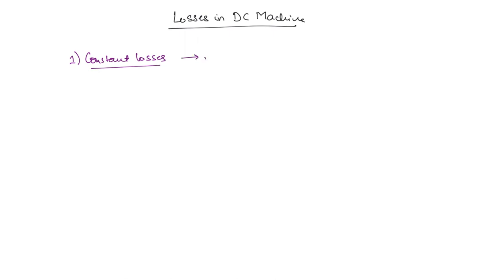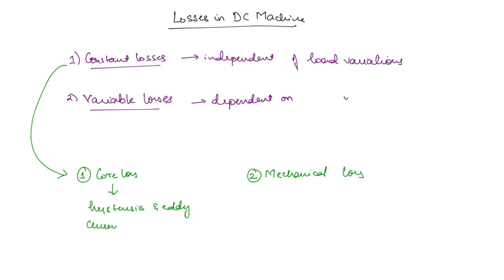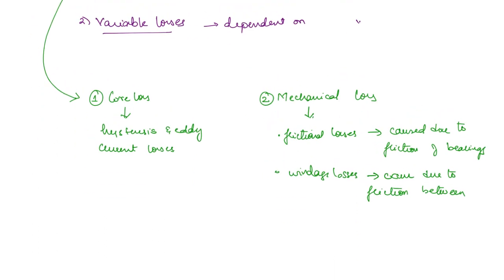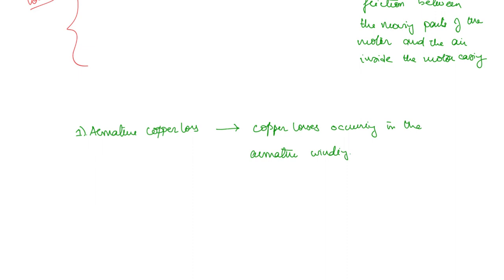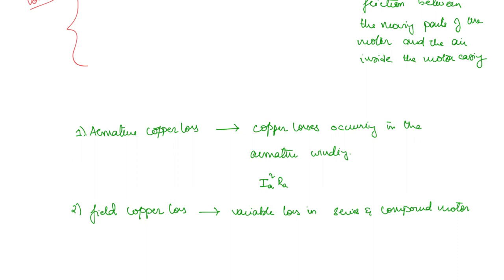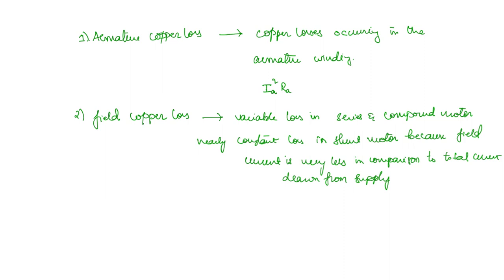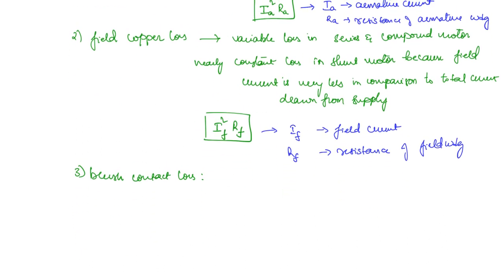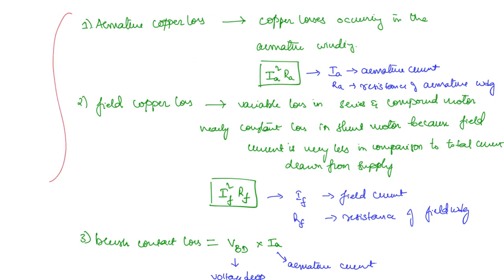Lec 23 - Losses | Ch 2 DC Machines |Electrical Machines